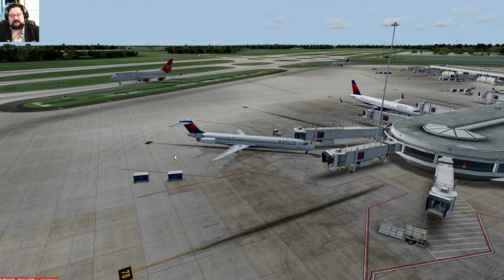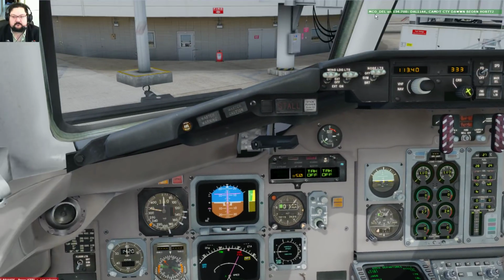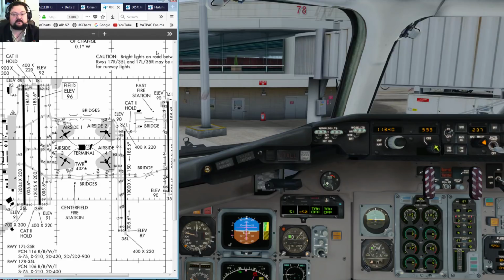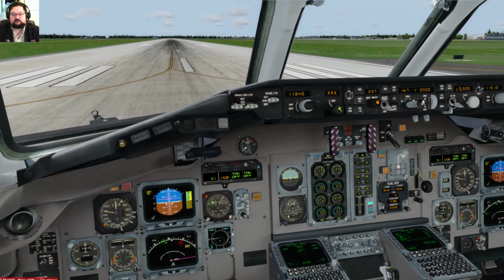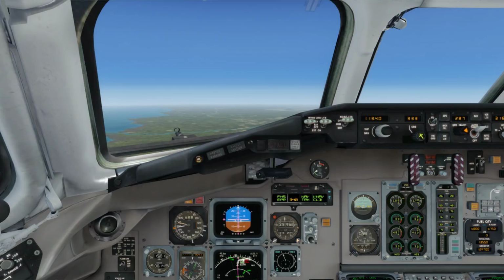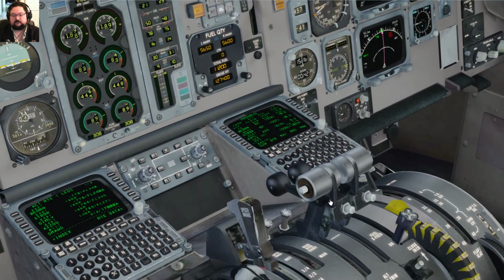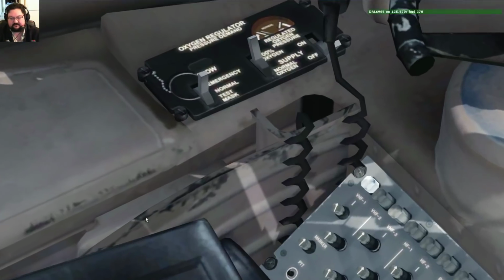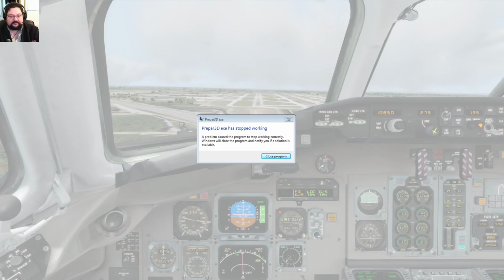Leonardo Maddog X MD88 on Vatsim. Orlando to Atlant[P3D has stopped working]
First flight with the new GSX. didn't go so well.

Scenery:
Taxi2Gate KMCO Orlando

1: Install My Traffic 6
2: Install vpilot 2

vPilot v2 is not compatible with ivap, MTL, or any ivao software, and cannot match for models you don't have installed.

My Computer specs are:
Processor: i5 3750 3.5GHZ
GPU: GTX950 (Thanks Lee Spander!)
Ram: 8GB 1600 DDR
HDDs: ST1000DM003 & ST500DM002

Event: FNO Orlando FL